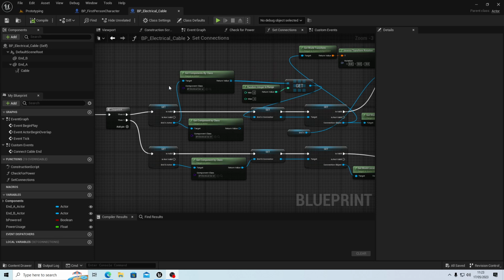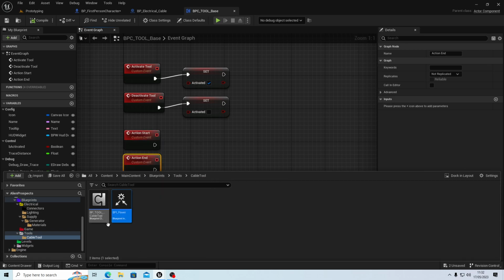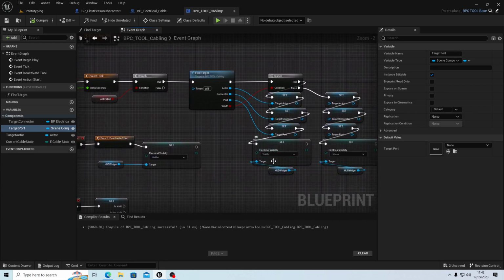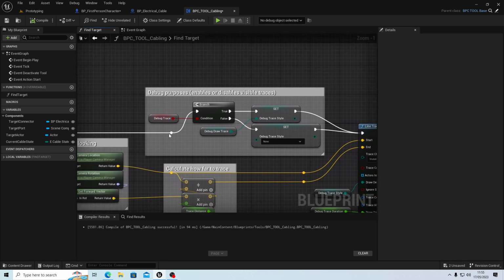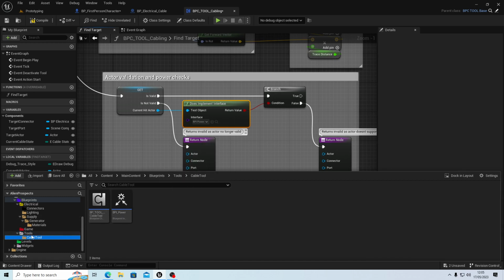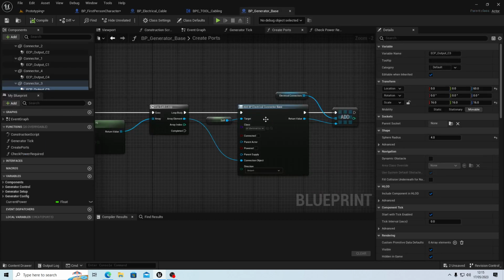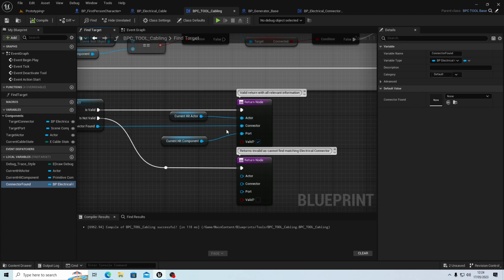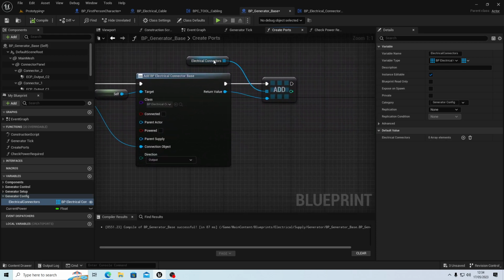Creating a factory style game in Unreal Engine 5.2 - Episode 7 - Creating Tools (The Cable Tool)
Episode 7 We create a tool base and a cable tool ready to use on our character.